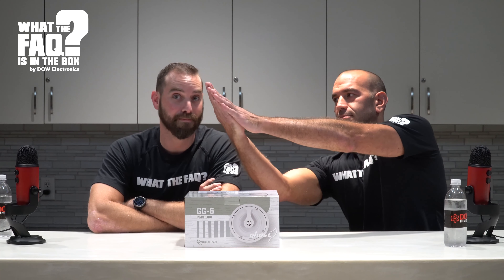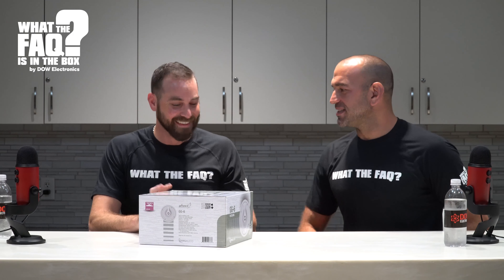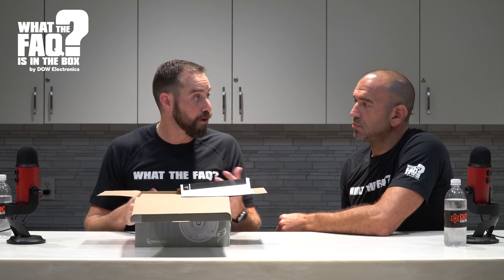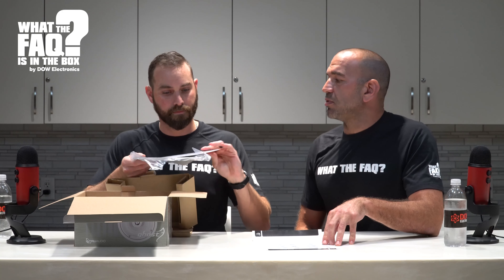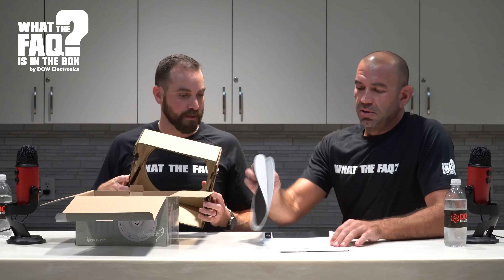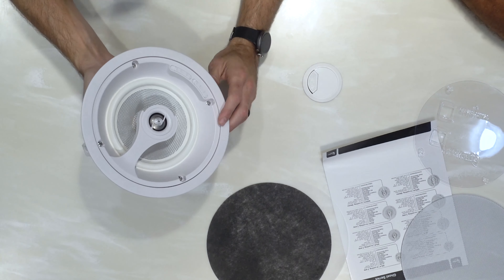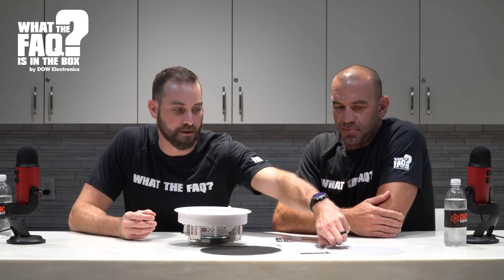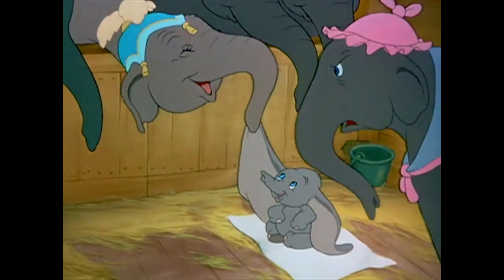Episode 15: TruAudio Ghost Series Speaker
Drew and Eric are back to discuss the TruAudio GG-6 Ghost Series 6.5" in-ceiling speaker. Tune in to learn about the benefits and features of these great speakers and how they can blend into your next installation. As always, you'll get some bad accents, hijinks, and some valuable information.

In case you want to know why "Mead" is on the box, we've got you covered. TruAudio uses icons named after geographic locations in the southwest to identify families of products. These families are assigned based on voicing, timbre matching and materials to make it easier for installers to mix and match speakers and subs to create the best possible match across all speakers. Bonus entries to users that mention Mead in their comments!
Thank you to TruAudio for providing this TruAudio GG-6 Ghost Series Speaker. We’re raffling off this unboxed TruAudio GG-6 Ghost Series Speaker plus throwing in an additional GG-6 speaker so you have a pair. We will notify you via email if you win.